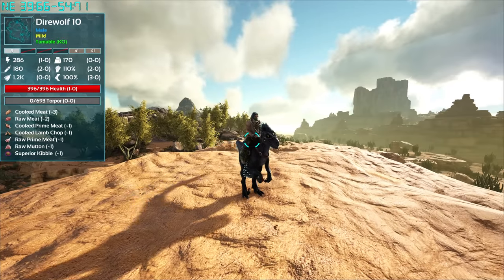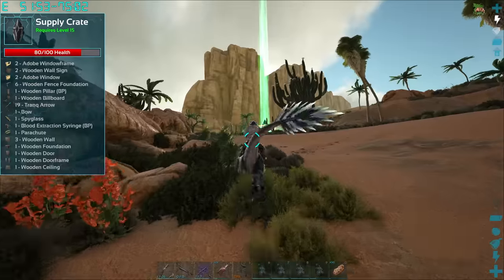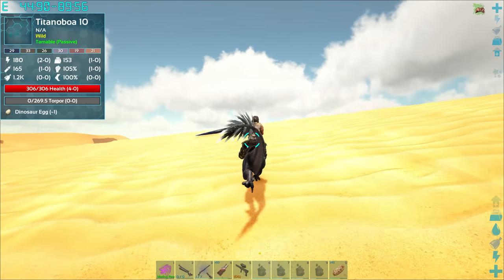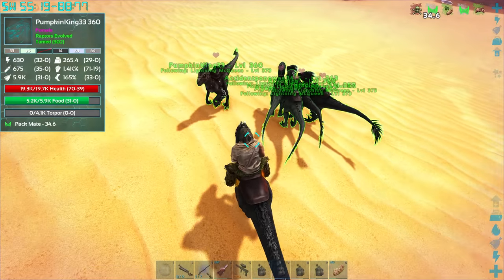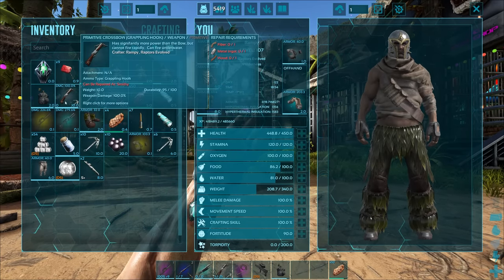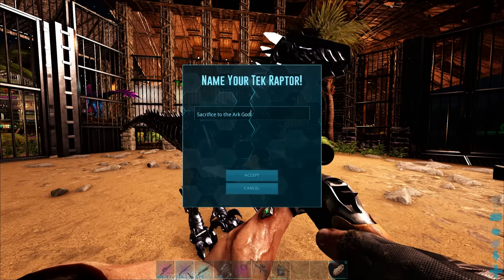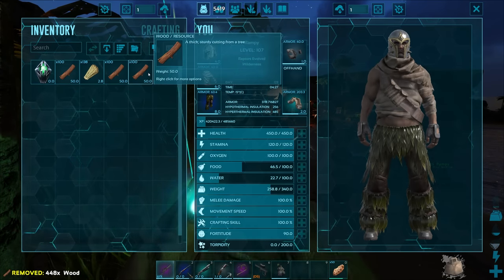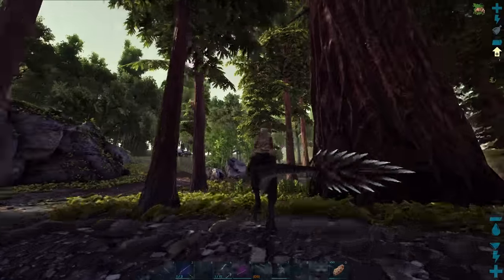Raptors vs Alpha Deathworm | Raptors Evolved | [S2 E3 - Scorched Earth]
Welcome to Raptors Evolved Season 2. Season 2 will see us trying to take on the Ark Survival Evolved maps of Scorched Earth, Aberration, and lastly Extinction, with just the assistance of Raptors.

What is ARK Raptors Evolved?
Raptor's Evolved is a series where I try and go through and defeat every Ark Map with just the assistance of Raptors. We will start on the Island and gradually progress through all the ARK Maps, with the aim of finishing Genesis Part 2 and completing the entirety of Ark Survival Evolved with just Raptors.

Mods used - Awesome Spyglass, Structures Plus, Dino Storage

Key Server Settings include:
x3 XP Tame and Harvest
Mating Interval - 0.01
Supply Loot Quality - 2.0
Day Cycle - 2.0
Everything else is default single-player settings!